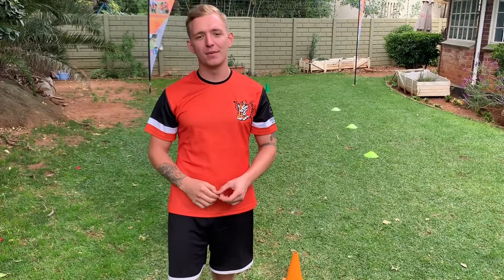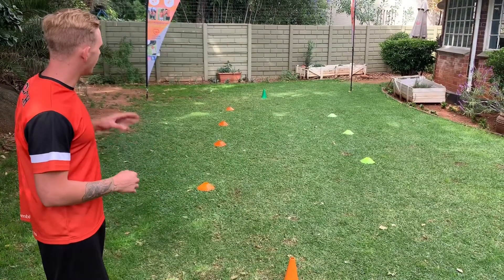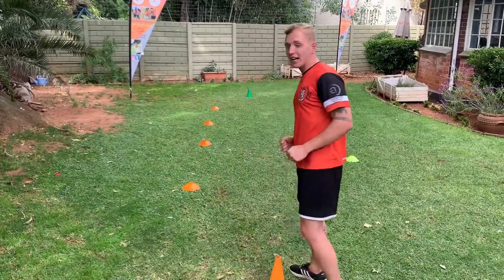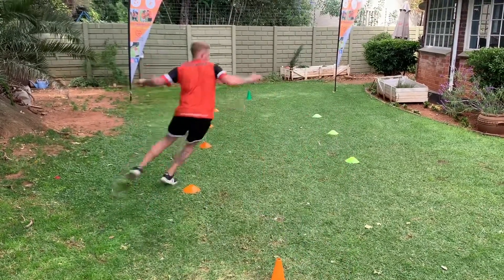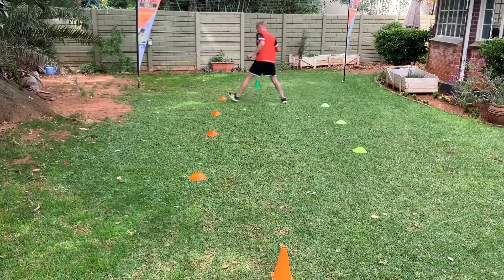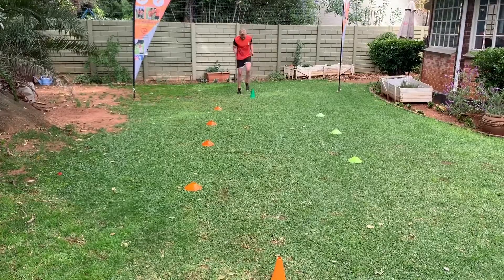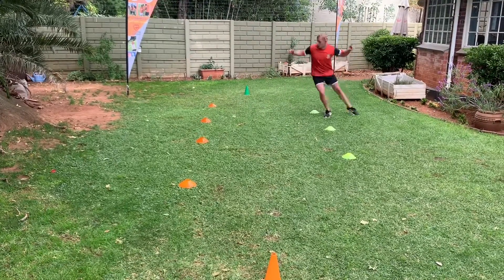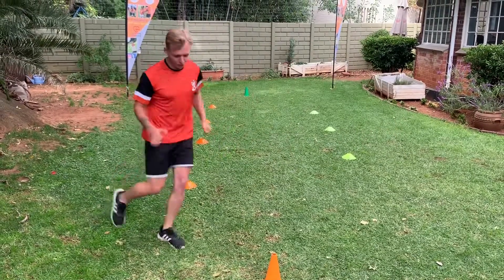Warm up Ep09 - Agility warm up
3-5 rounds recommended

Fast twitch movements, balance and change of direction are vital to a top athletes arsenal